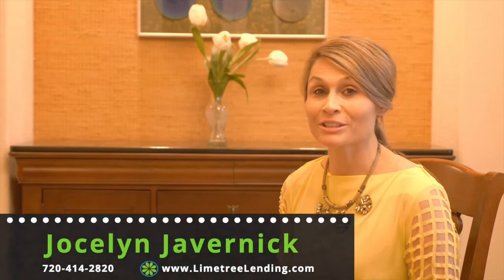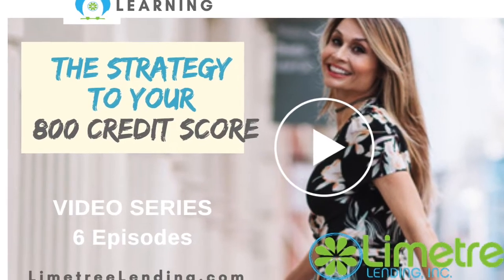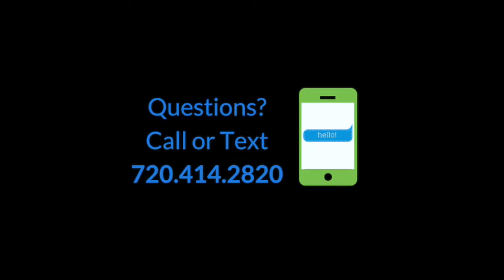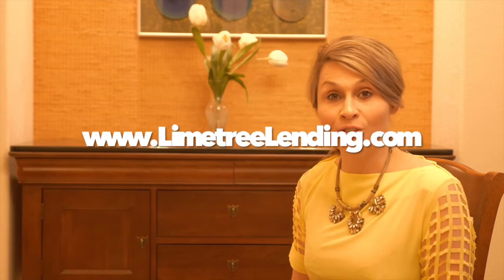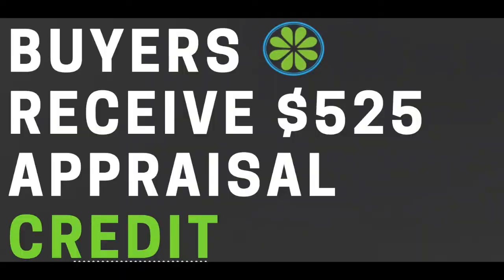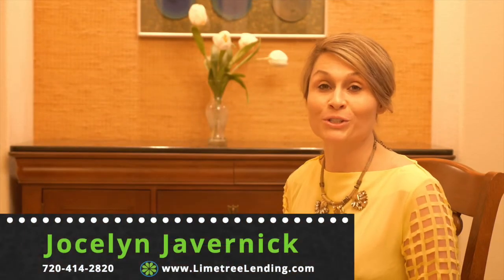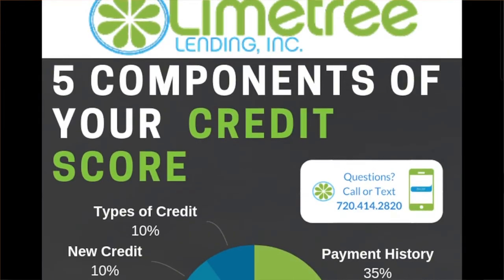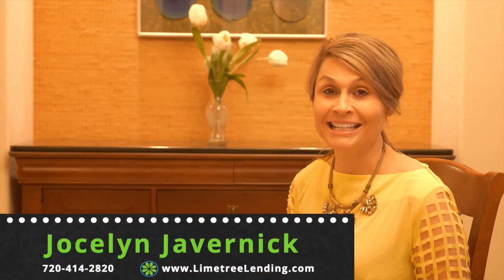3 Ways to Build or Boost Credit Instantly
Jocelyn Javernick
President
Limetree Lending, Inc.

Colorado & NMLS Licensee: LMB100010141, 278104
Limetree Lending, Inc. 1083581
Regulated by the Colorado Division of Real Estate